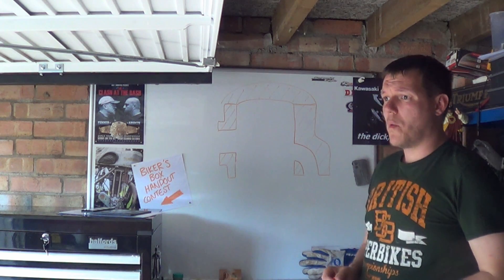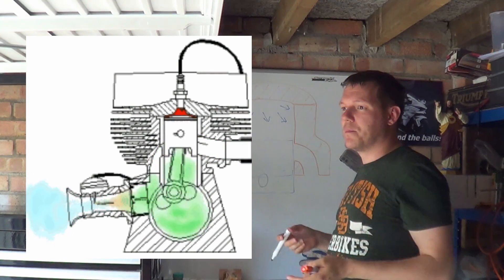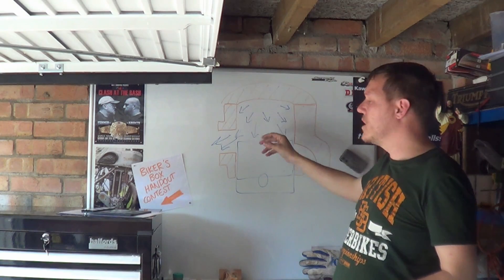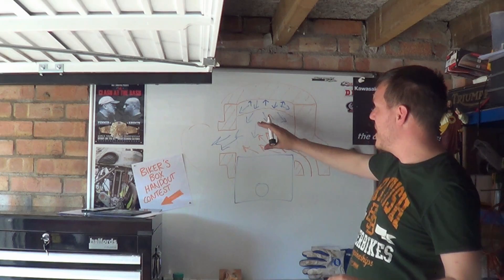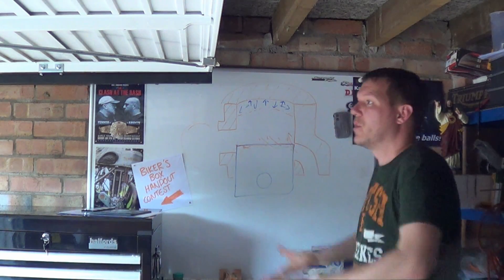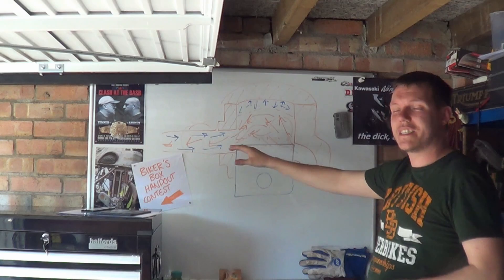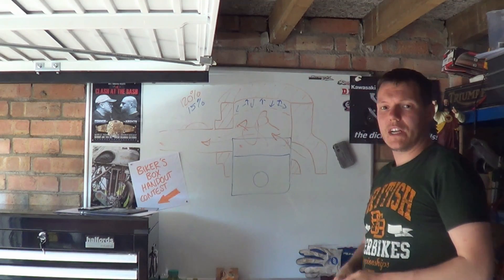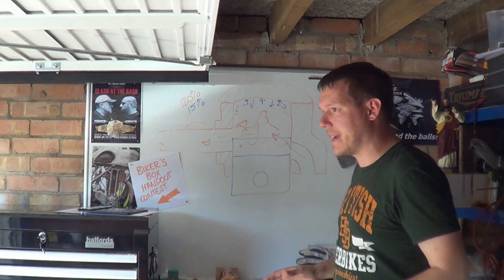2 Stroke Flow - Filling the cylinder - Part 1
In this video I start the series on 2 stroke flow. This is a complicated afair, and there's more to be said on the subject hence the Part 1.